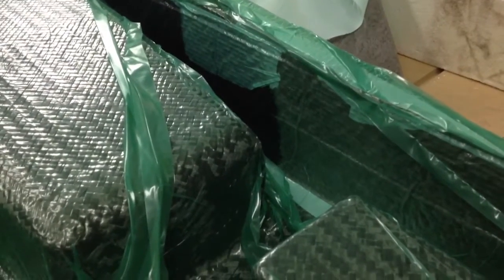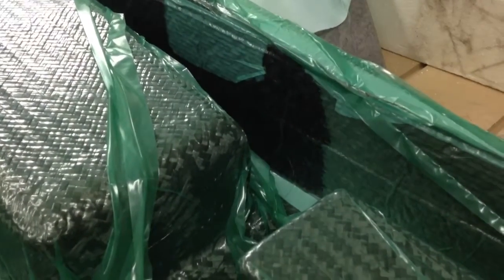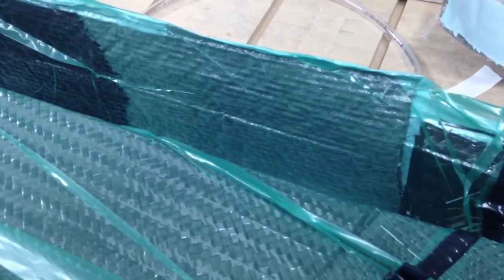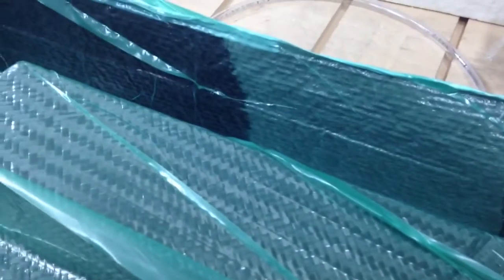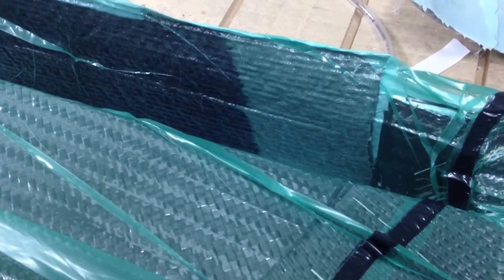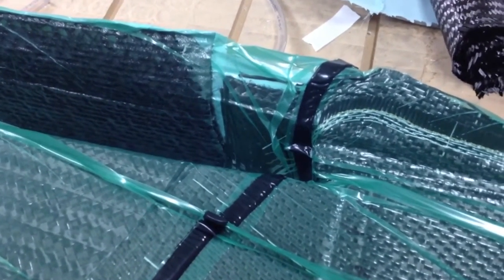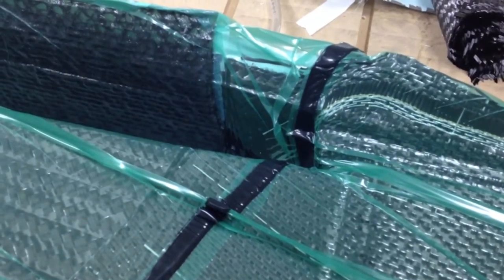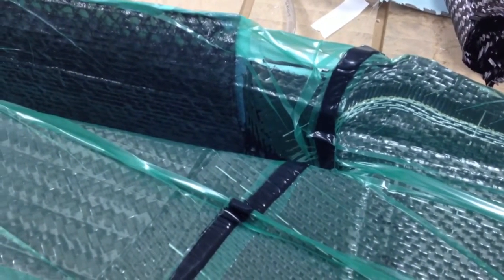Resin infusion process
John McGinnis gives a quick look at the infusion process used for several of the structural composite parts on the Synergy aircraft prototype.

An assembly of dry fabrics (in this case carbon fiber) and flow media (tubing or porous matting designed to provide a channel for epoxy to flow through) is placed inside a vacuum bag and sealed up. After the bag and fabrics are in place and leak-free, a hose connected to mixed epoxy resin is opened to the vacuum in the bag, which draws the thin resin into the former airspaces between the cloth fibers. Done correctly, the resulting composite will have a very consistent, low resin content, high strength, and light weight.